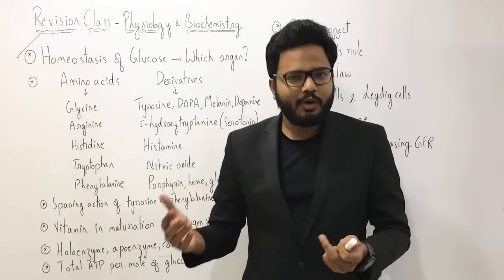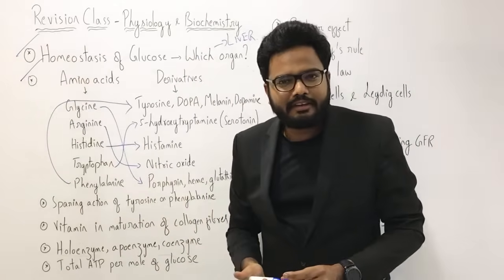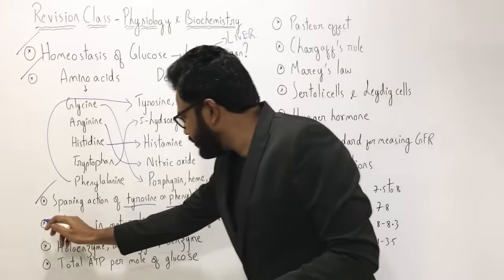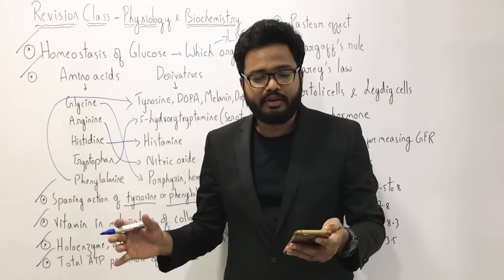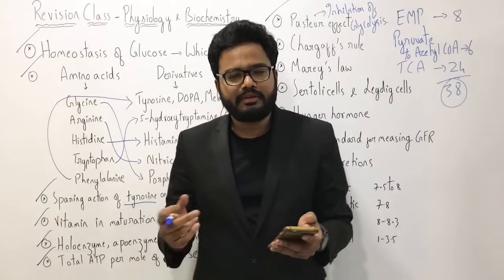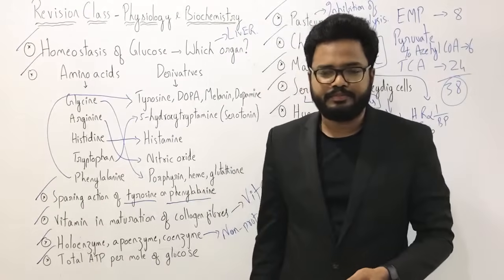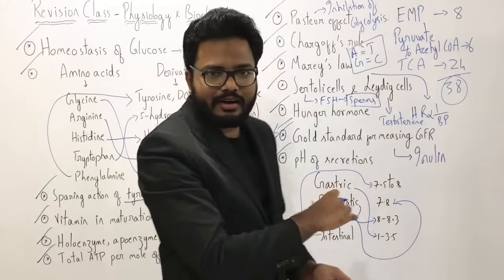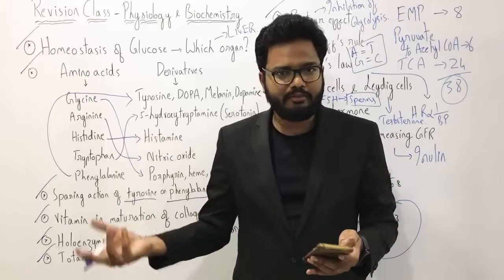Revision Class | Physiology & Biochemistry | Additional Points In Description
Bohr Effect: Due to high affinity of carbondioxide to Hb, it enhances the release of oxygen to tissues resulting in right shift of oxygen-haemoglobin dissociation curve.

Haldane Effect: Reverse of Bohr effect where bindng of oxygen to Hb tends to displace carbondioxide from blood. Excess of oxygen content in blood causes shift of the carbon dioxide dissociation curve to right.

Pulomonary Volume and Capacities:
Tidal Volume (TV): Air inspired / expired in each normal breath - 500 ml
Inspiratory Reserve Volume (IRV): Extra volume that can be inspired above tidal volume - 3300 ml
Expiratory Reserve Volume (ERV): Exxtra volume that can be expired by forceful expiration at the end of tidal volume - 1000 ml
Residual Volume (RV): Air remaining in lungs despite forceful expiration - 1200 ml
Functional Residual Capacity (FRC): ERV + RV - 2200 ml
Inspiratory Capacity (IC): TV + IRV - 3800 ml
Vital Capacity (VC): IRV + TV + ERV - 4800 ml
Total Lung Capacity (TLC): TV + IRV + ERV + RV - 6000 ml

As per the new P:O ratios (2.5 ATP for NADH & 1.5 ATP for FADH2), the number of ATPs synthesised per mole of glucose in aerobic respiration is 32 ATP. In anaerobic respiration it's 2 ATP per mole of glucose..